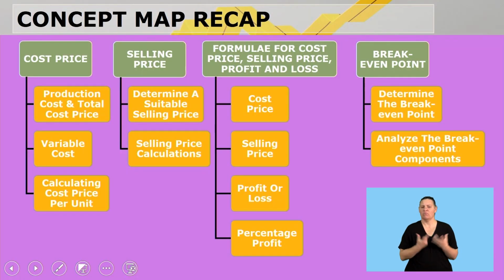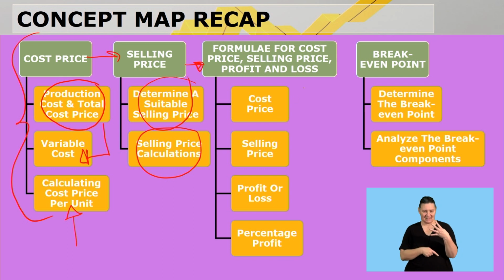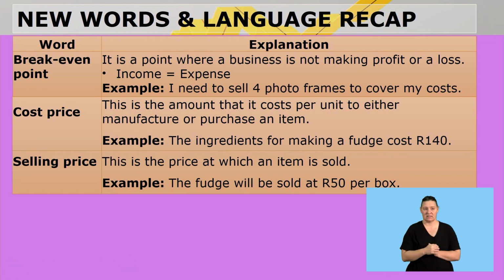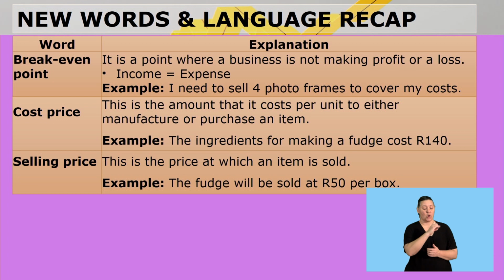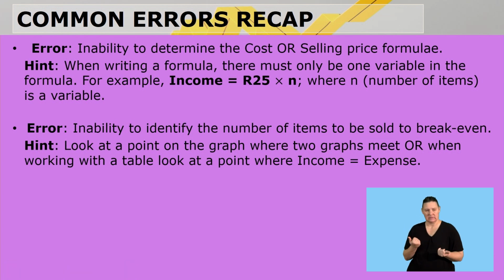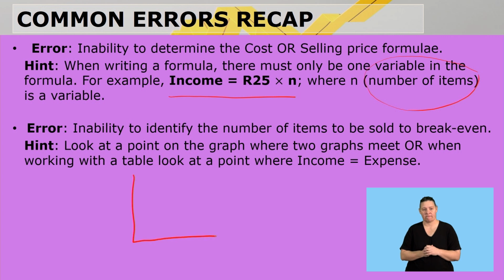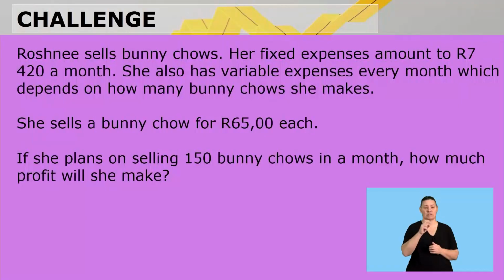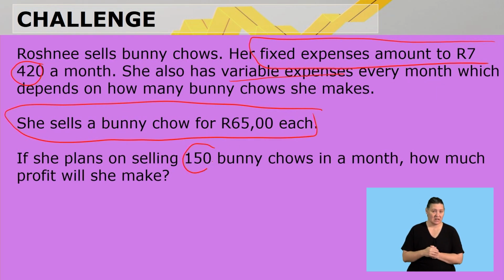Maths Literacy Grade 11 Cost Price, Selling Price & Break Even Analysis Video 2 Segment 3